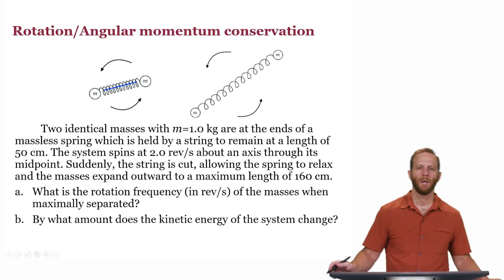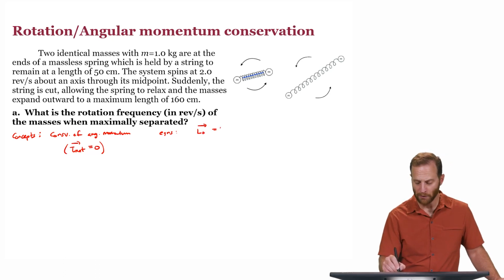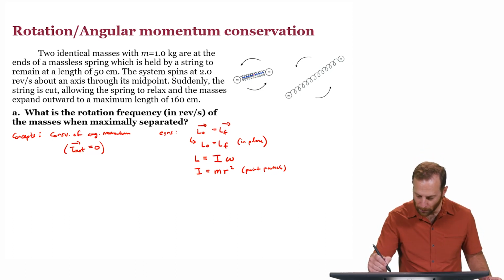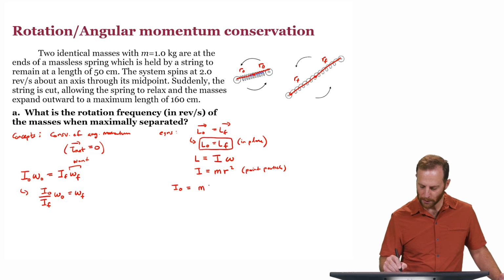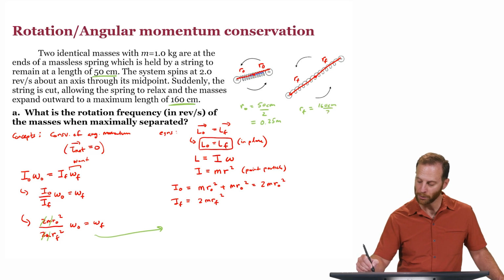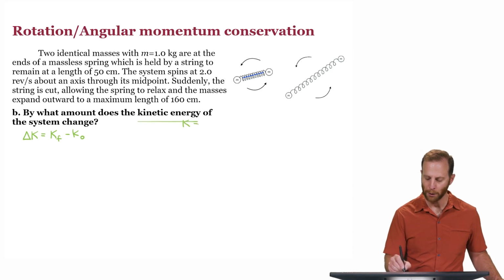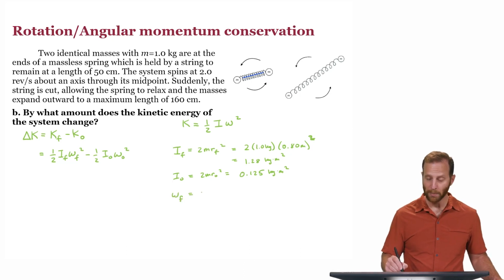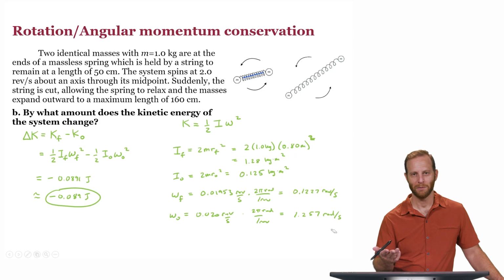Rotation: Angular momentum conservation and energy analysis